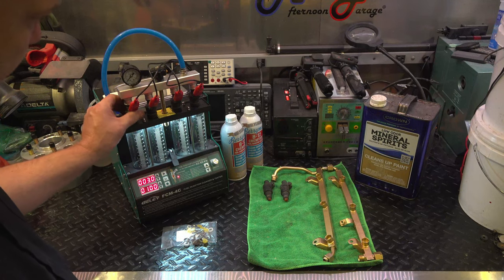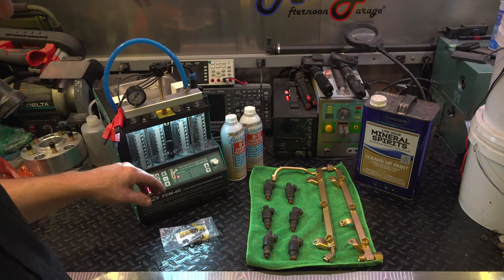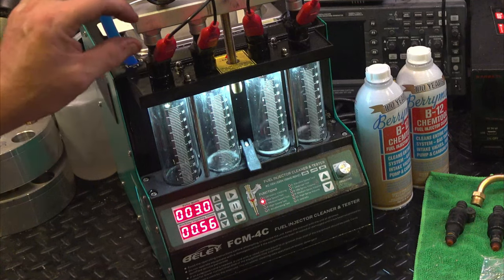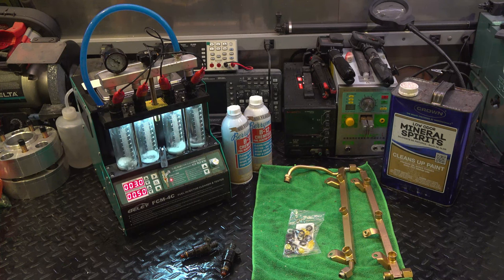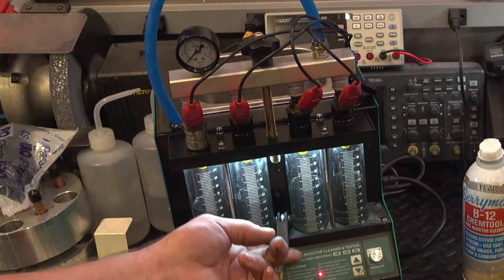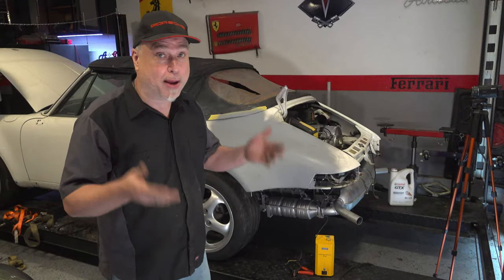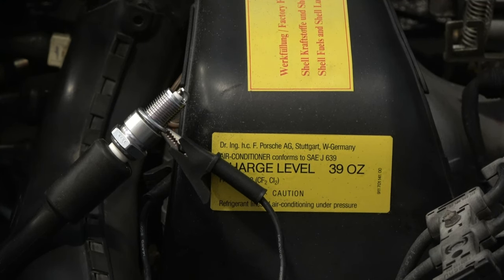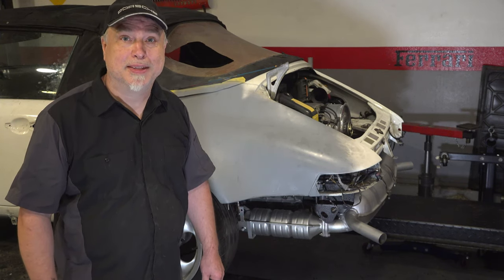3.2L Porsche 911 Cabriolet: Fuel injector test/clean, engine assembly and startup [4K] Ep107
Today I will start by testing the fuel injectors, where I find a bad injector and show the process to get it running again.  I will replace all the seals and plastic parts on the injectors and then final test them compared to the initial state.  I will then mount the intake and attempt the first start.  We get the car running this time.  Unfortunately we will need to revisit this car in the future.

0:00 Intro
0:34 Plans for reassembly
1:28 Plans for injector clean and test
3:26 Initial injector flow test
5:30 Disassemble and clean injectors
6:10 Paint injector body
6:22 Attempt to revive stuck injector
7:11 Retest fuel injectors
7:31 Install intake and injectors on engine
8:11 Install exhaust and heat plumbing
8:23 Drop engine on jack tray
9:03 Marry engine and transmission
9:19 Winch engine into position and raise ramps
9:45 Build oil pressure then try to start engine
11:18 Fix issues that I found
12:12 First engine start
12:43 Summary